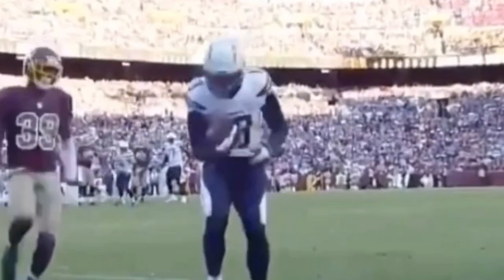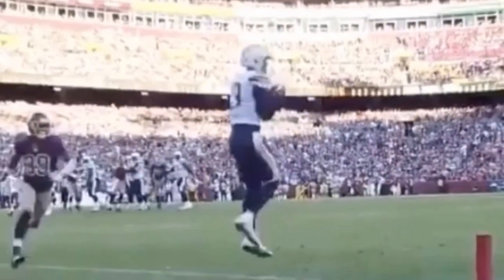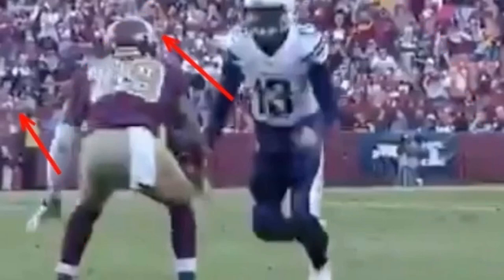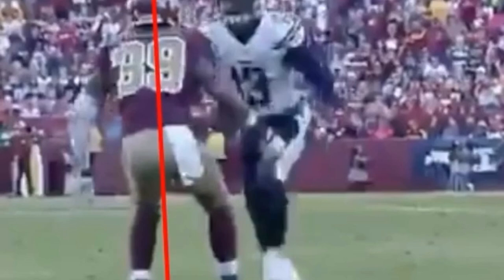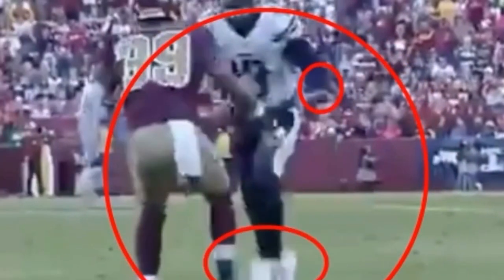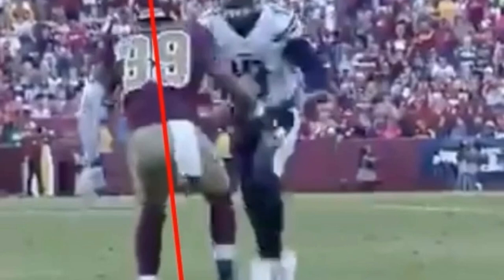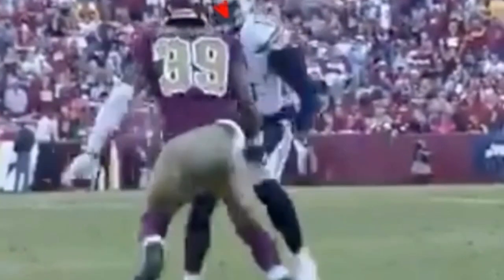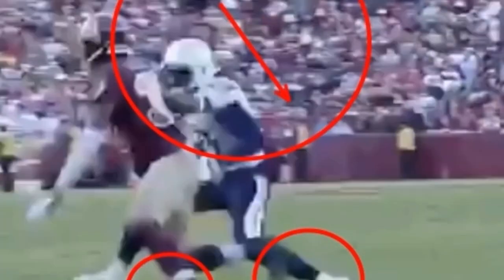Rocket Step Out In Release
In this video I breakdown a release you can use to close the gap with a DB. I hope you enjoy!